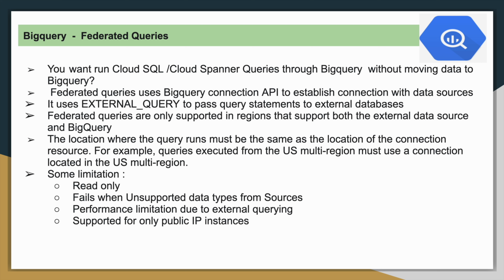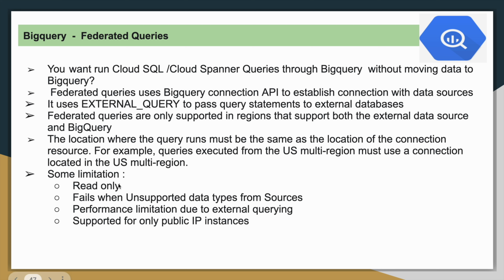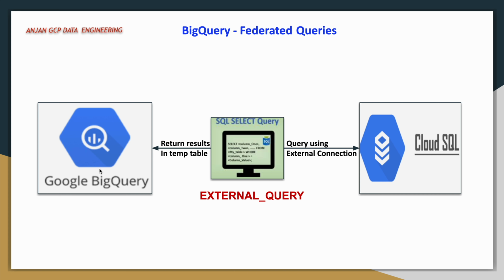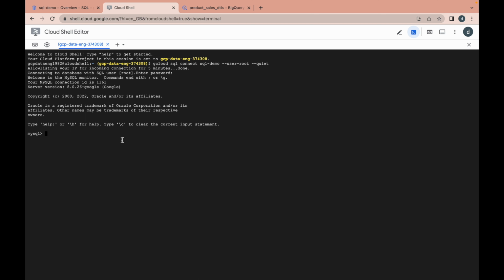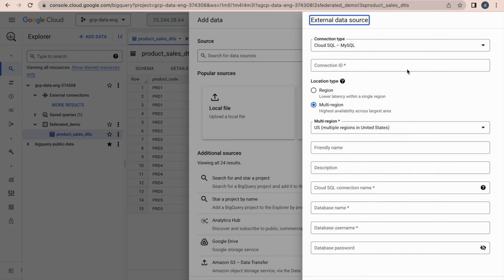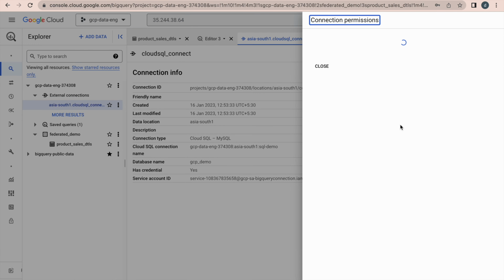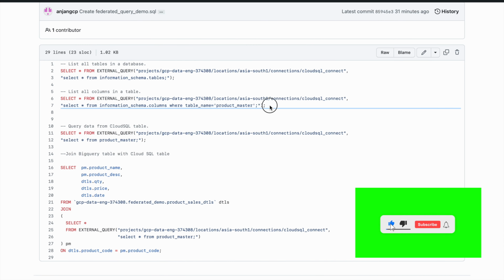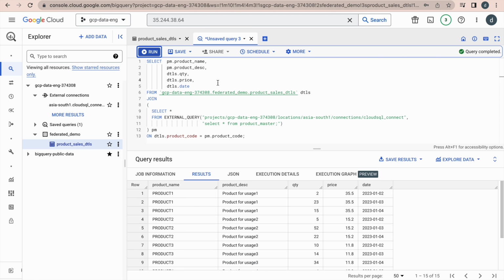Big Query Federated queries | Connect and execute Cloud SQL queries from Big Query